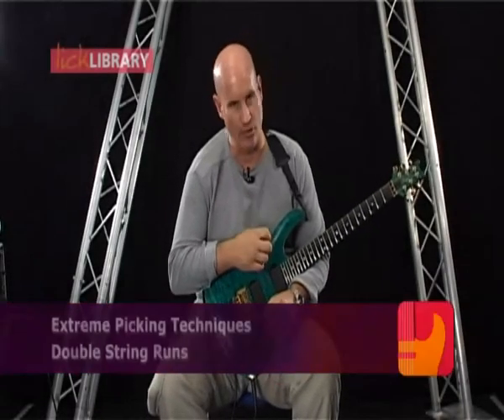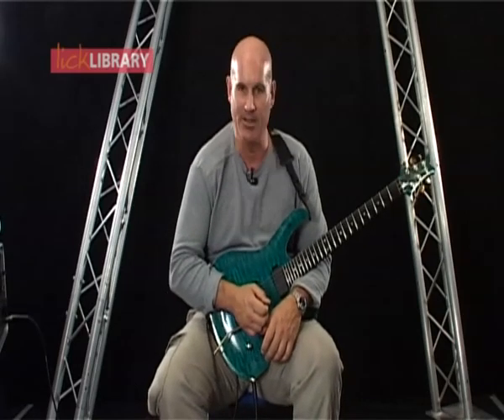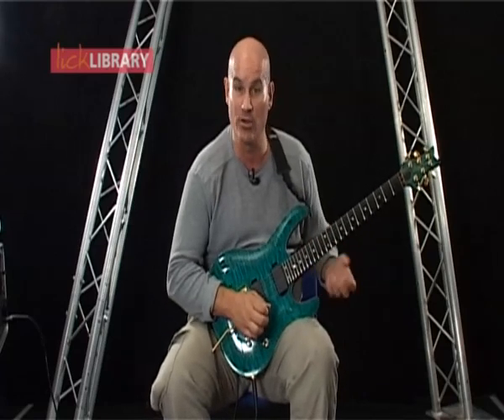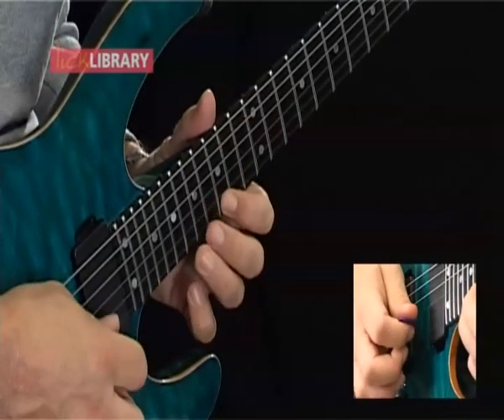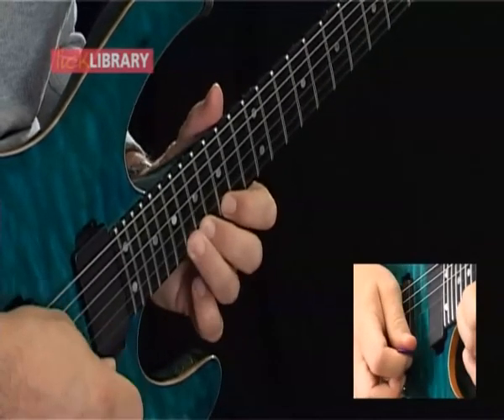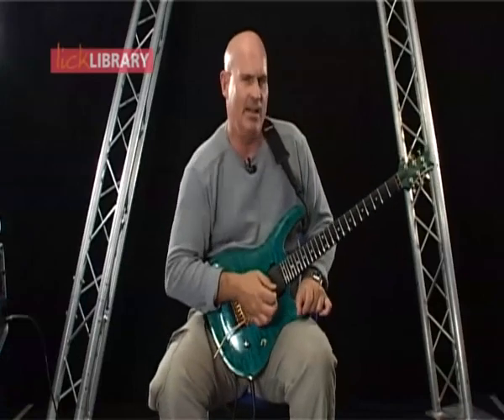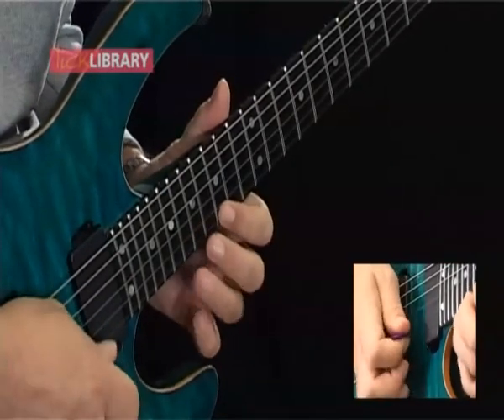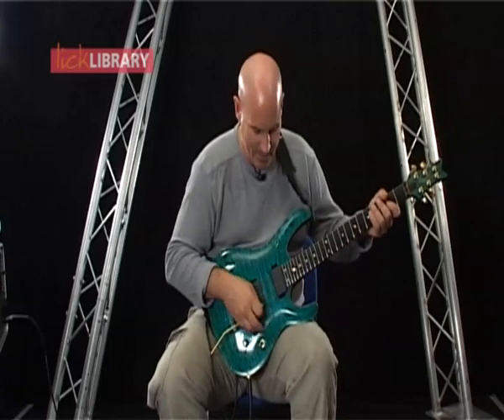Lesson five: Double string run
Extreme picking techniques